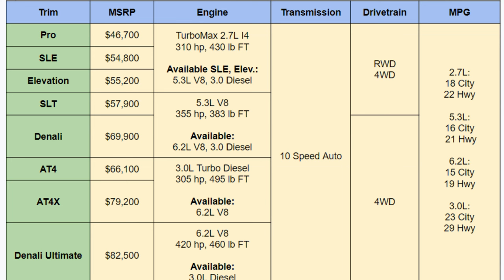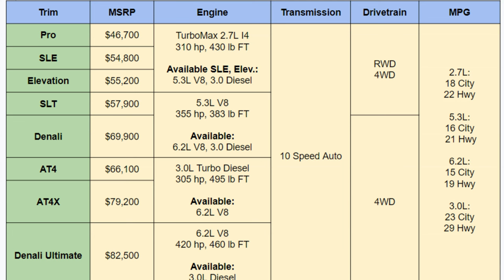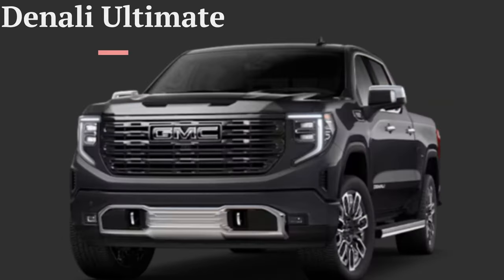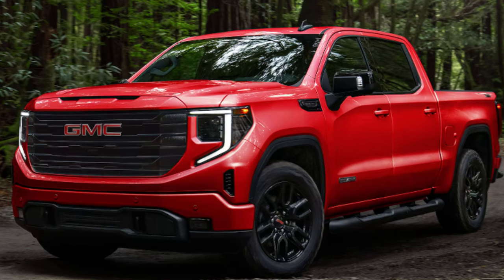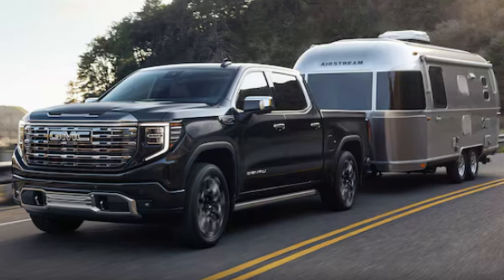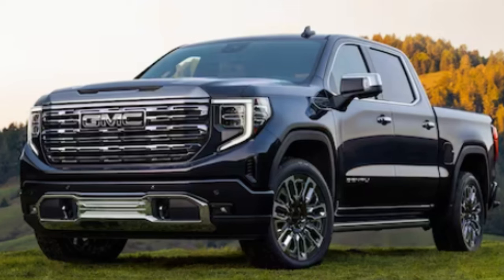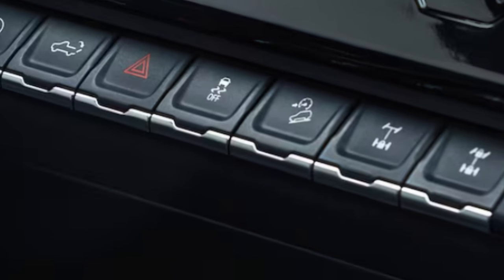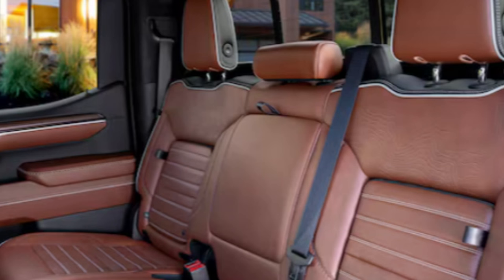2024 GMC Sierra 1500: Trims, Key Features, & More!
Learn the trims and key details of the 2024 GMC Sierra 1500 in this review! This video covers the Pro, SLE, Elevation, SLT, AT4, Denali, AT4X, and Denali Ultimate trims. We all know truck prices are through the roof, but if you're willing to spend the money, GMC will reward you with a great machine. I compile the most relevant and important information released. All photos and information direct from GMC.